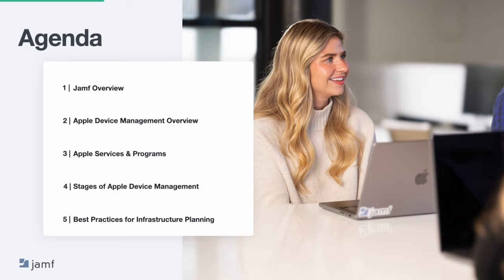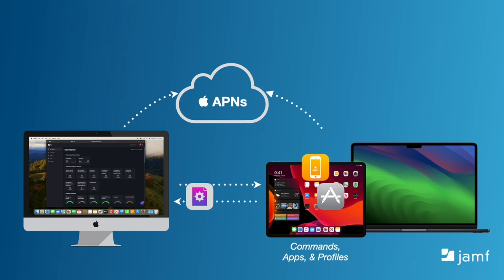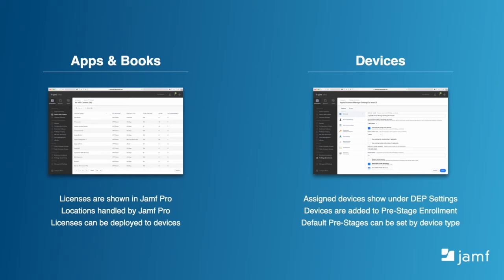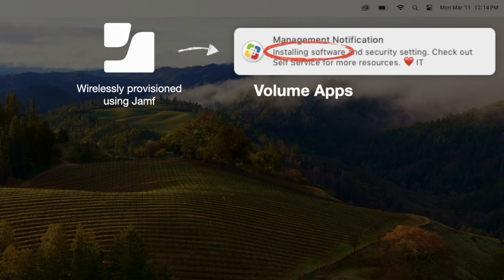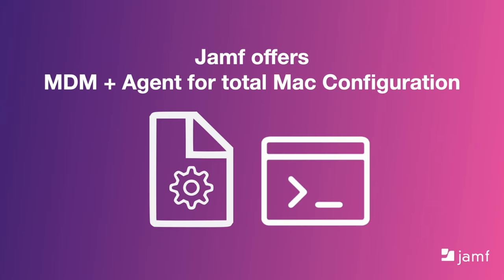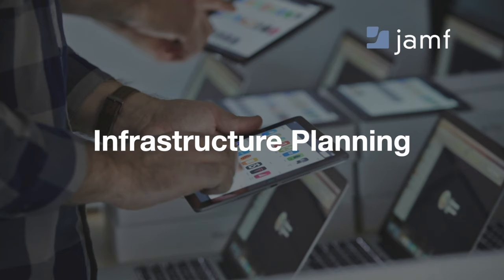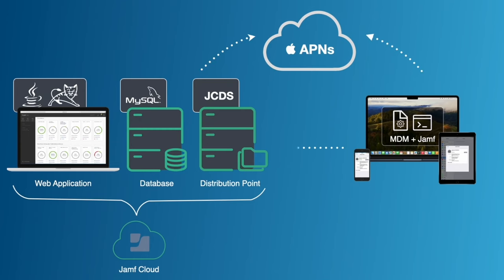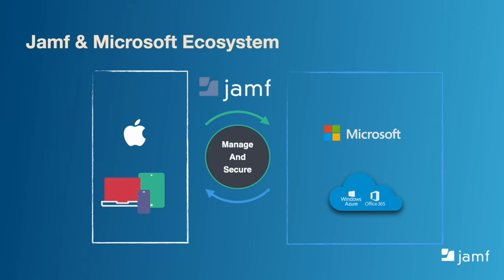Apple Device Management for Beginners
Whether you are brand new to Apple device management or are looking for best practices on how to deploy, manage and secure the growing number of Mac, iPad, iPhone and Apple TV devices in your organization, we are here for you.

In our webinar, Apple Device Management for Beginners, we’ll start with the basics and help you build, and ultimately master, your Apple management skills.

You’ll learn:

An overview of Apple device management
What Apple services and programs are available
The stages of Apple lifecycle management
Best practices for infrastructure planning